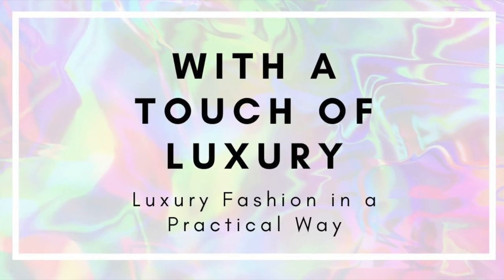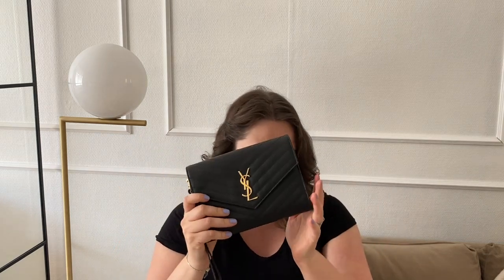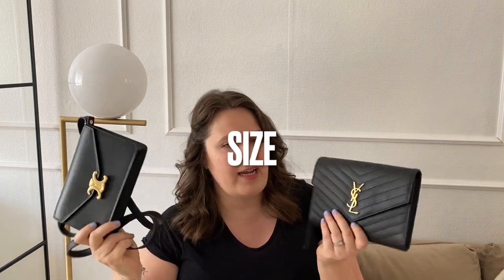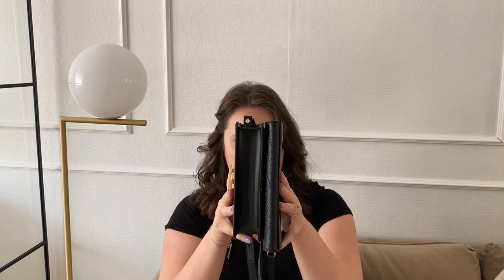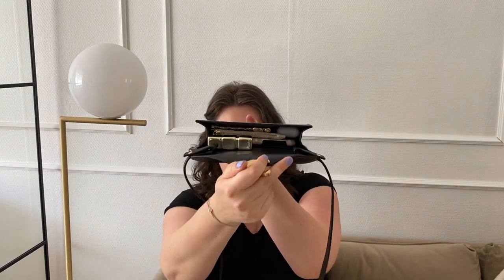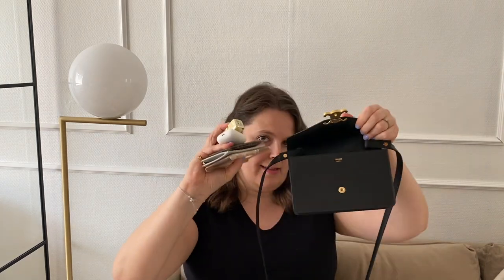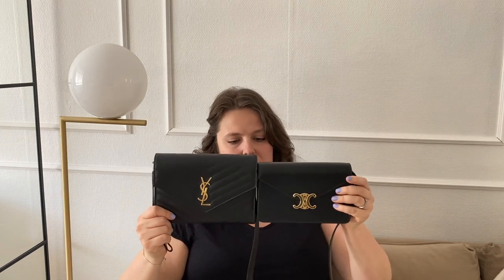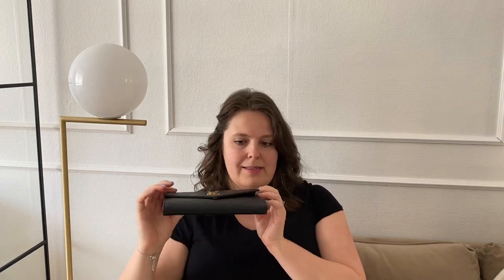CELINE TRIOMPHE WALLET ON CHAIN VS SAINT LAURENT MONOGRAM CLUTCH HANDBAG COMPARISON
Let's do a quick comparison between the Celine Triomphe Wallet on Chain and the Saint Laurent Cassandre pouch / Saint Laurent Monogram Clutch. Hope you enjoy!

Size 03:33
What fits 04:25
Price 07:32
Details 08:42
What next 12:43